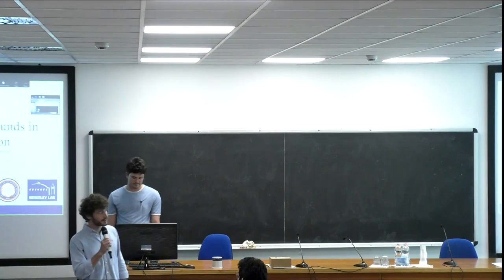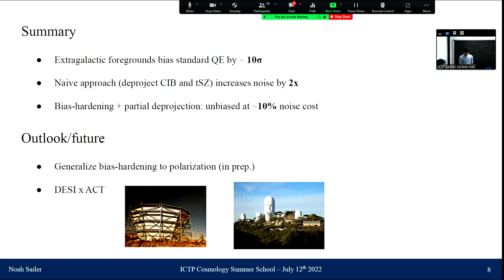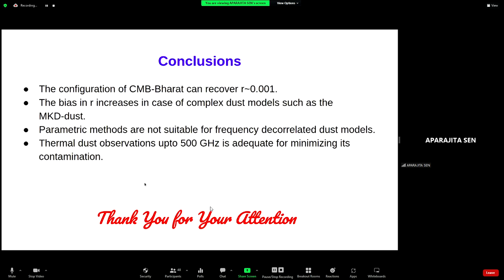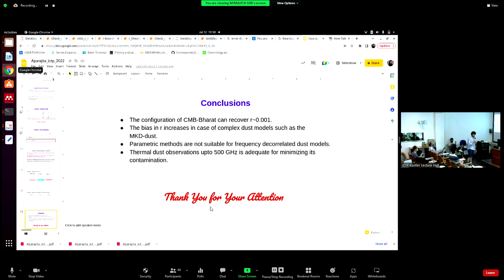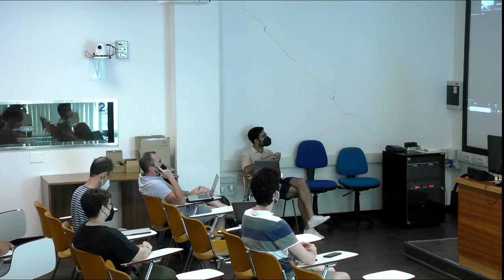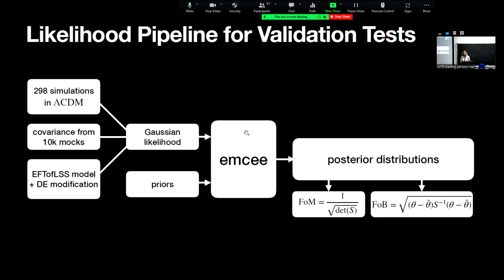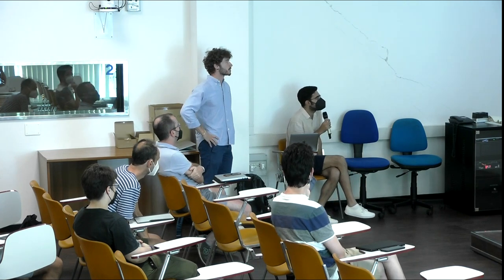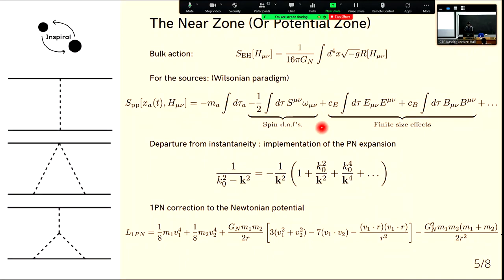Contributed Talks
1. Removing extragalactic foregrounds in CMB lensing reconstruction
Noah SAILER (University of California, USA)

2. Optimum frequency range required for component separation in CMB
Bharat Aparajita SEN (Indian Institute of Science Education and Research Thiruvananthapuram,
India)

3. E and B modes from secondary polarisation of CMB
Kumar Aritra GON (Tata Institute of Fundamental Research, India)

4. Interacting Dark Energy with the Power Spectrum and Bispectrum Multipoles
Maria TSEDRIK (School of Physics and Astronomy, University of Edinburgh, UK)

5. Binary system dynamics in the EFT approach
Gabriel Luz ALMEIDA (International Institute of Physics, Brazil)

6. The importance of clustering analysis in future gravitational wave surveys

Sarah LIBANORE (Università degli Studi di Padova, Italy)

 2022_07_12-15_45-smr3720.mp4